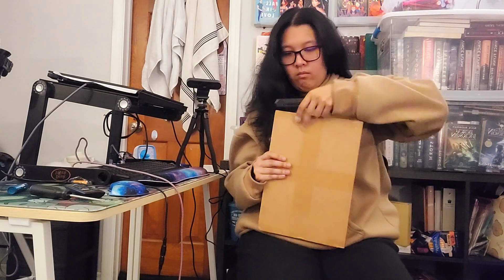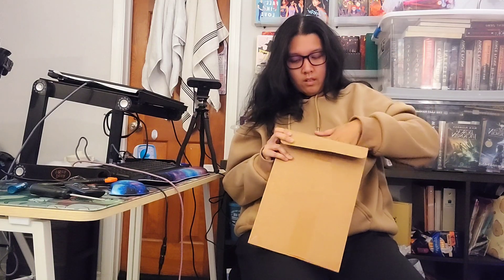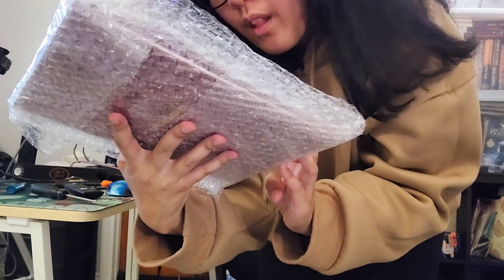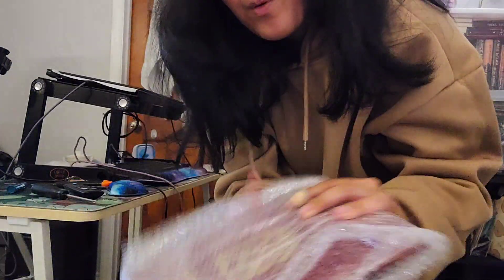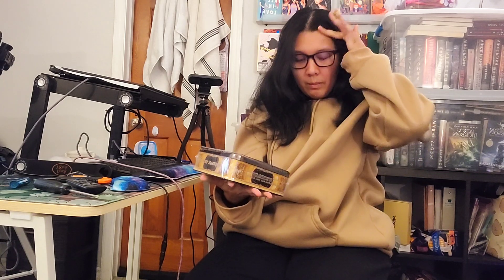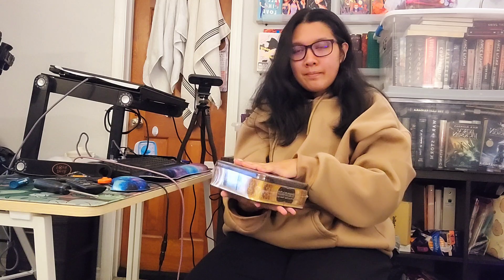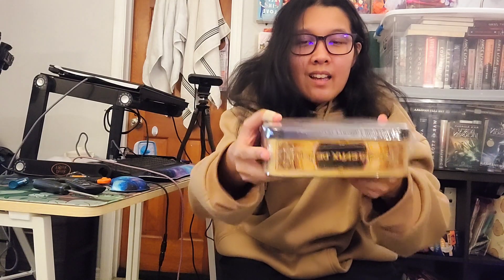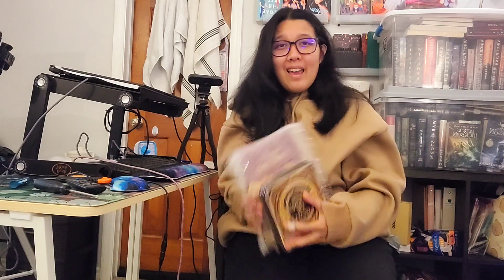☠️👻unhinged unpackaging | ebay & walmart haul👻☠️